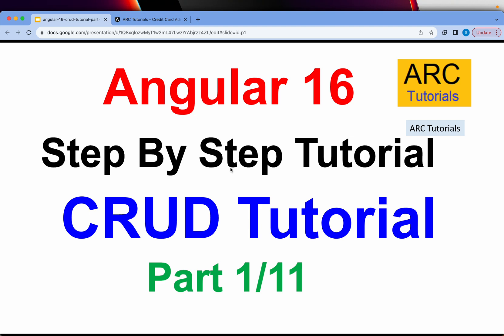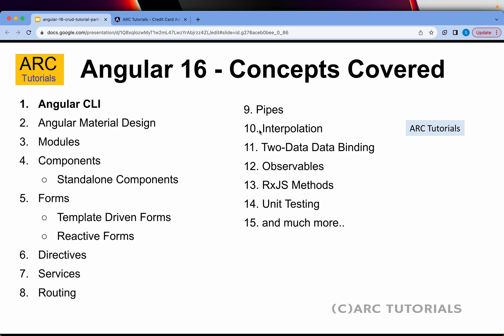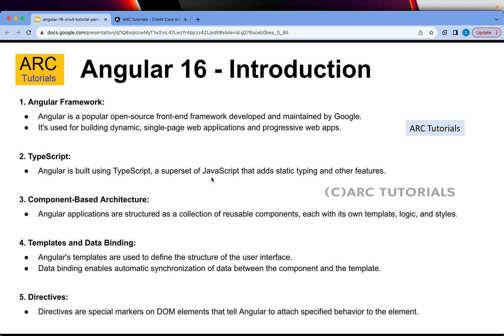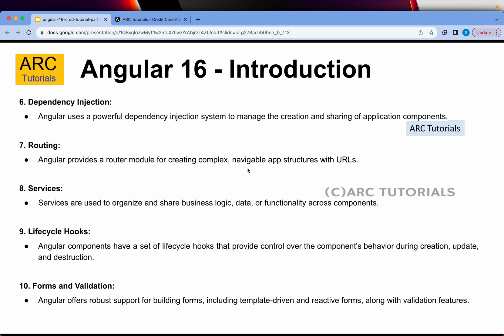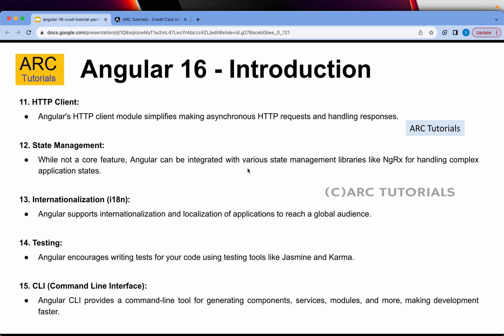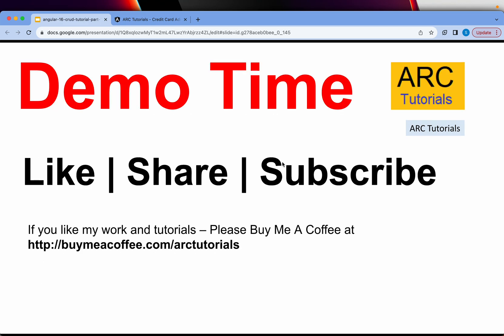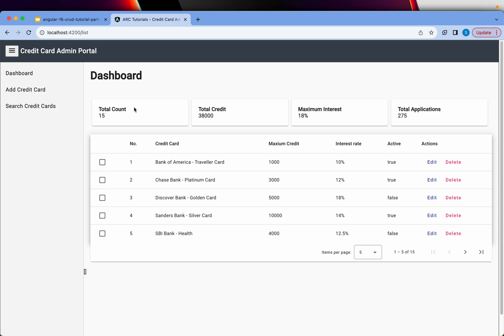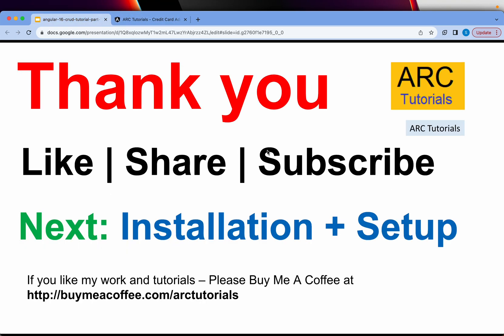Angular 16 CRUD with Web API Tutorial Part #1 - Introduction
Angular 16 CRUD Tutorial For Beginners - Part 1: Introduction